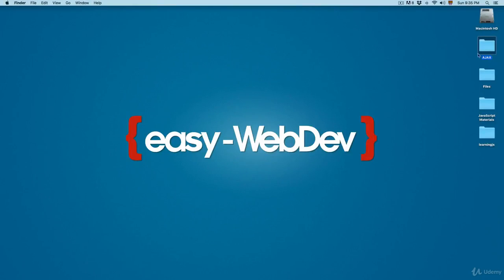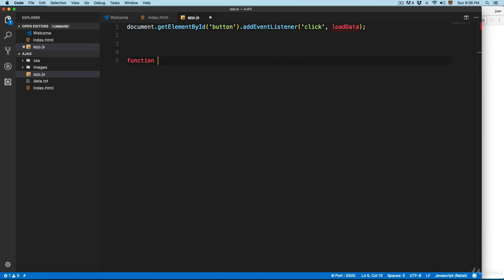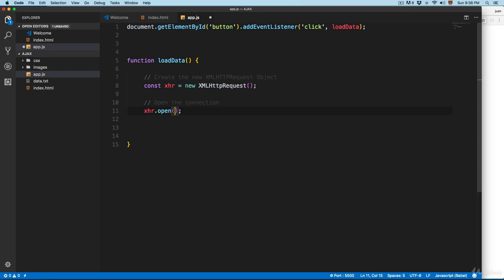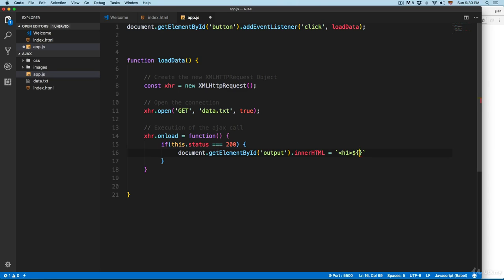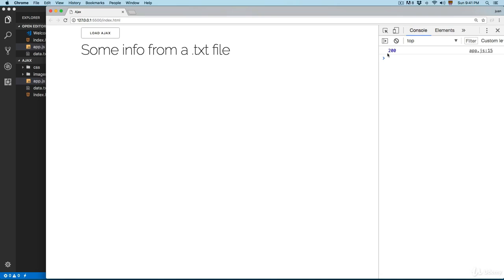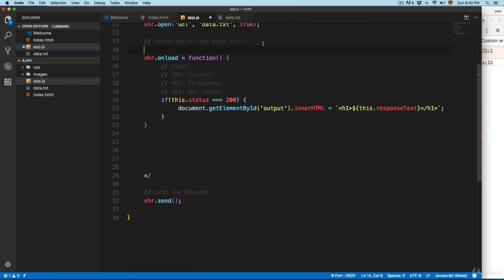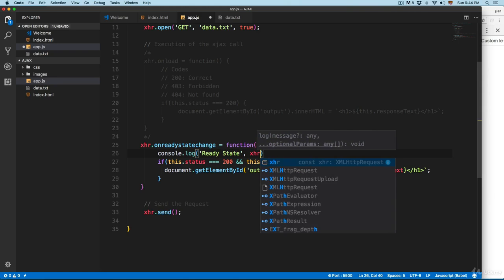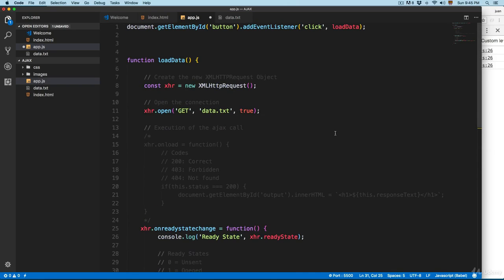1 First Ajax Example